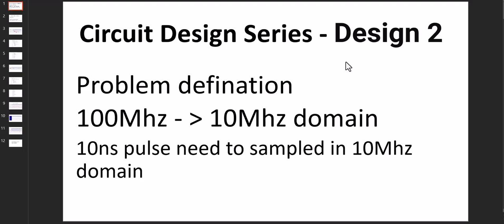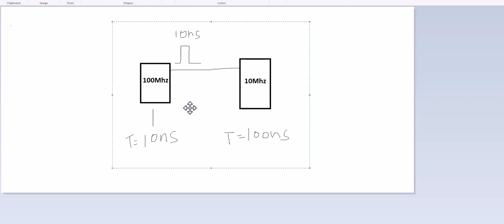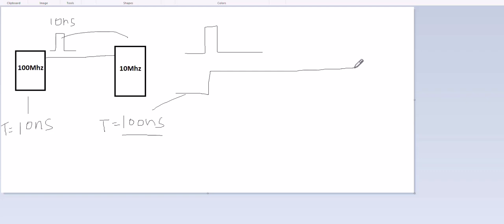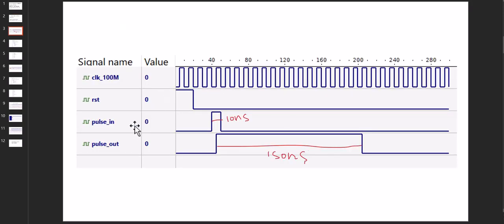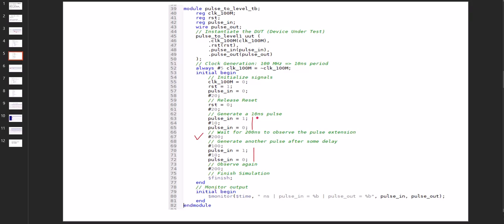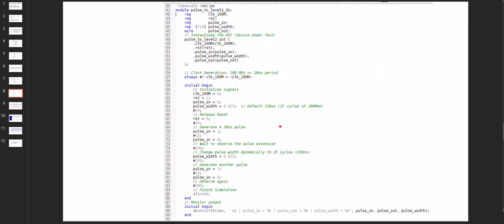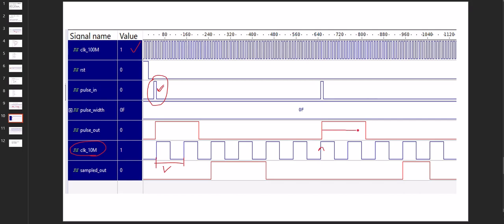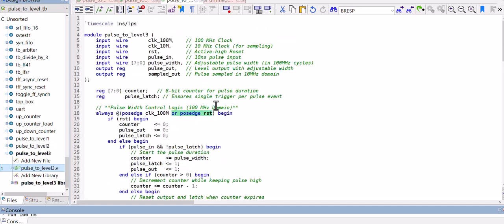Circuit Design Series - Design 2 | 10ns pulse from 100MHz to 10MHz Sampling (CDC)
In this tutorial, we tackle an important Clock Domain Crossing (CDC) problem where a 10ns pulse in a 100MHz domain needs to be safely sampled in a 10MHz domain.

Problem Definition & Challenges in CDC
Designing a Pulse-to-Level Converter
Using 2-Flip-Flop Synchronization for Safe Sampling
Verilog Implementation & Testbench Walkthrough
Simulation & Analysis of Correct Signal Transfer

This video is perfect for VLSI engineers, FPGA designers, and students looking to understand real-world CDC design challenges and solutions.